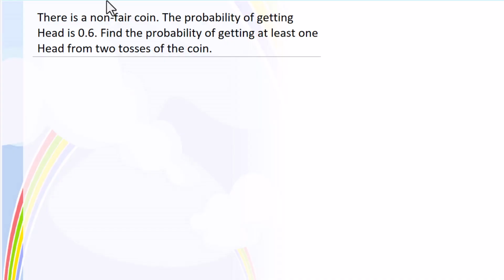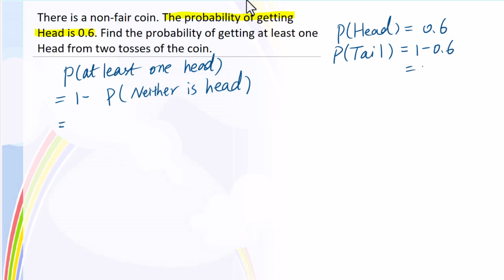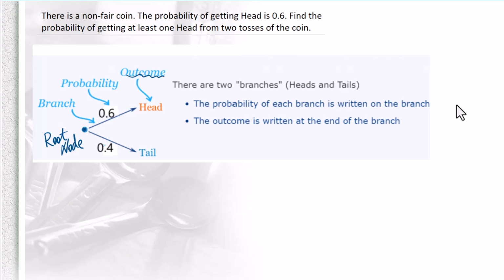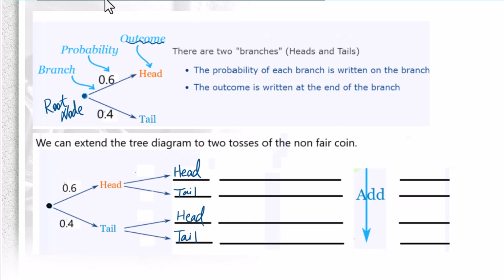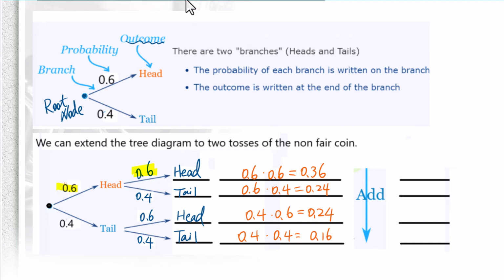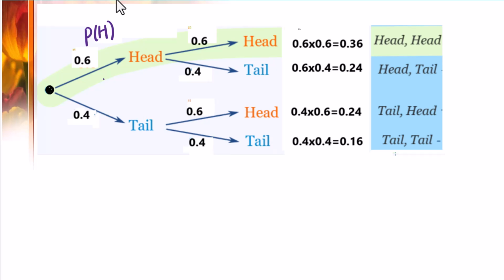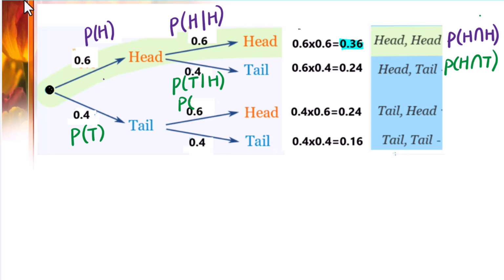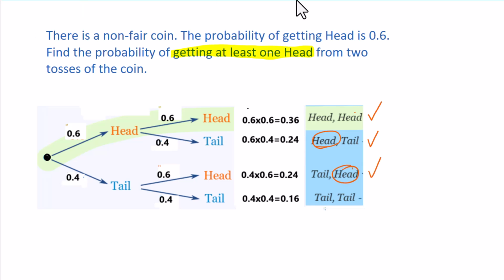Topic 4 Intro to Tree Diagram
Intro to Tree Diagram